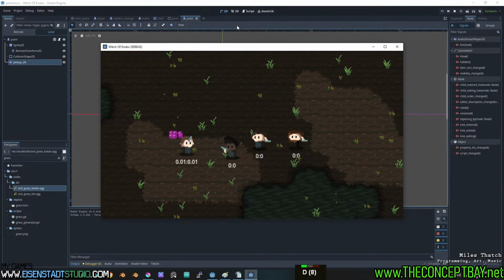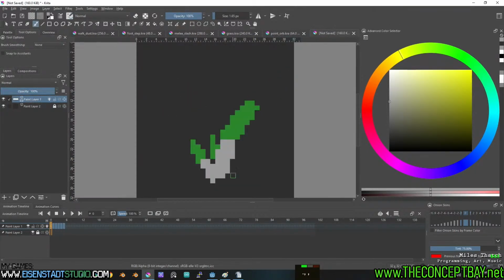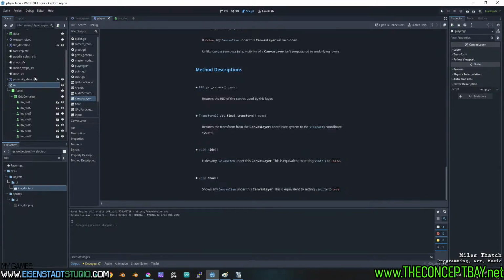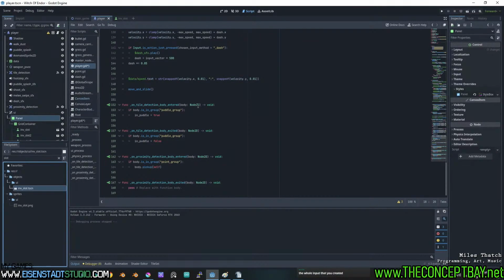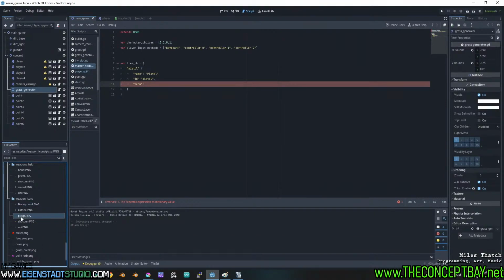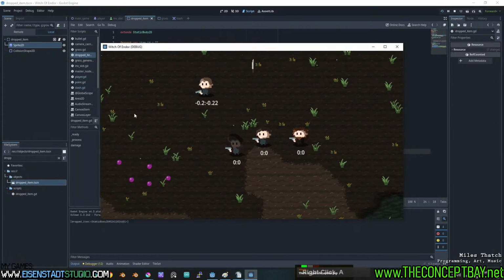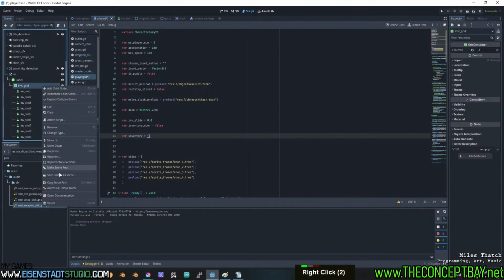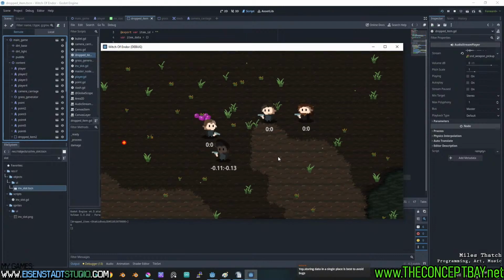Remaking Witch of Endor | Godot Gamedev